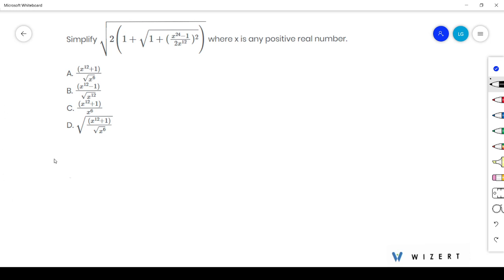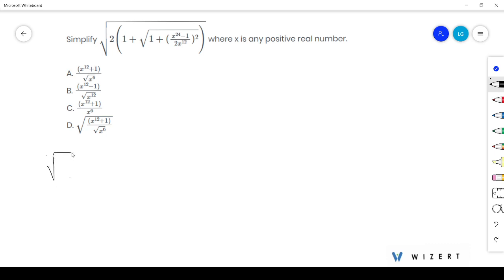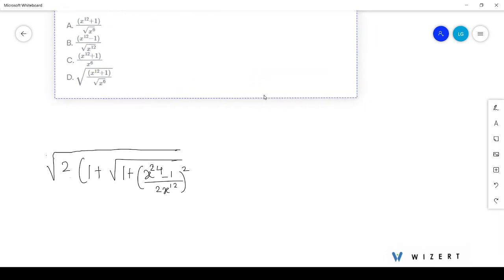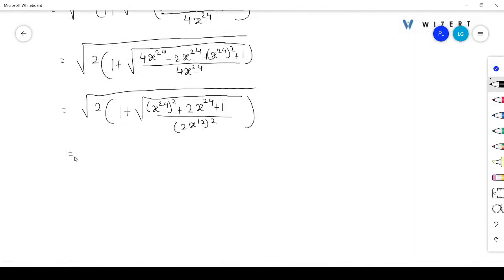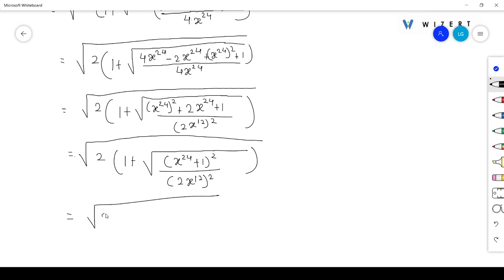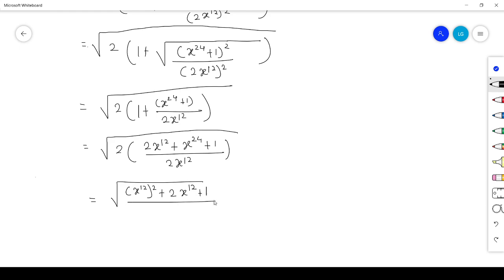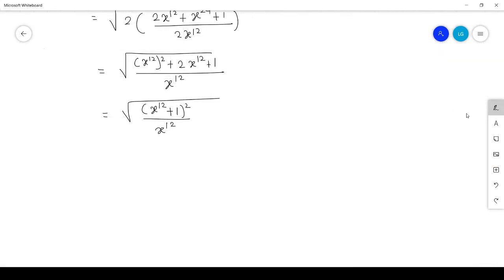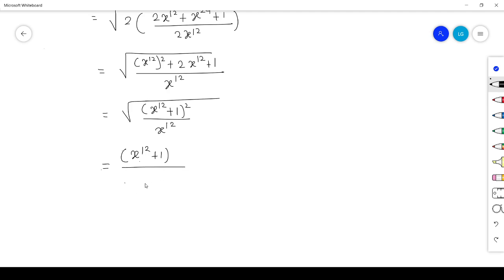Real Numbers - Real Numbers Video Lessons for Grade 10 - Set 1622008284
Check Free Math Video Lessons for Real Numbers of Grade 10. Easy step by step explanation of the math problem set along with downloadable worksheet pdfs. Get Grade 10 Real Numbers word problems with answers. Video lesson set 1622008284.